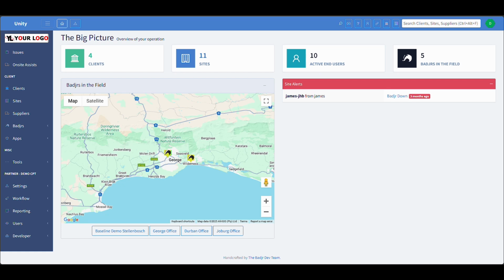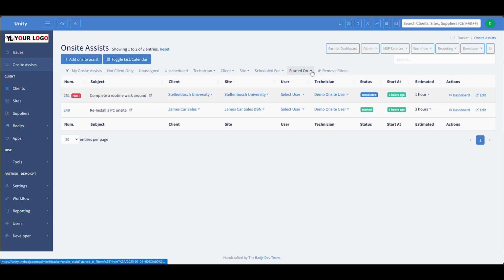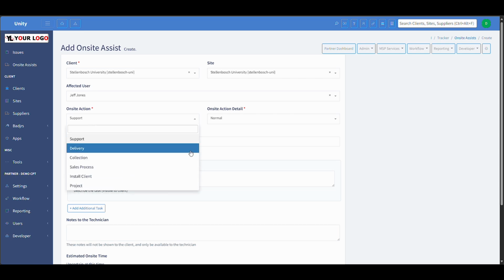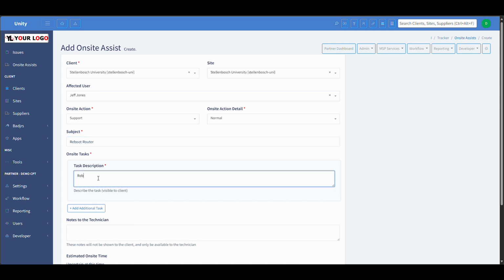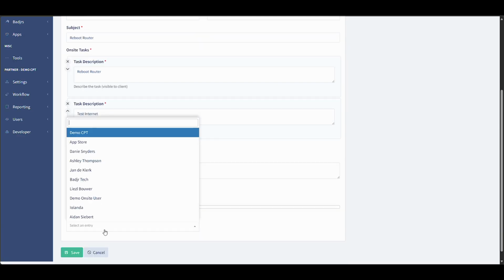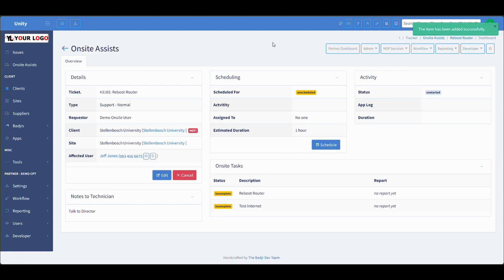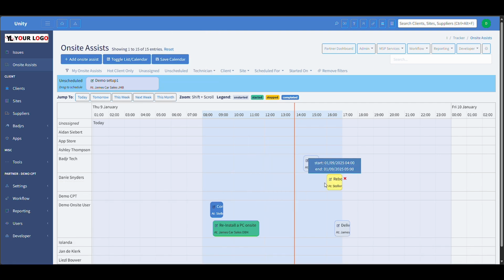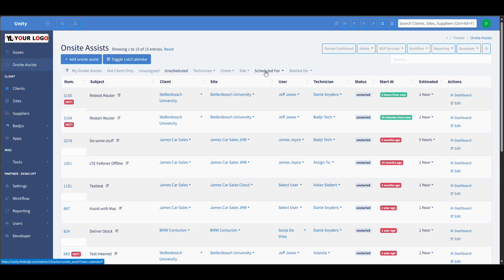Onsite Assist Creation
In this video we look at creating an Onsite Assist or Callout Ticket from the Unity Platform.